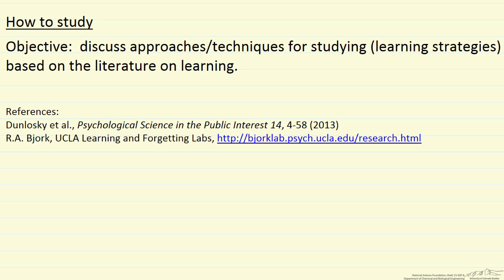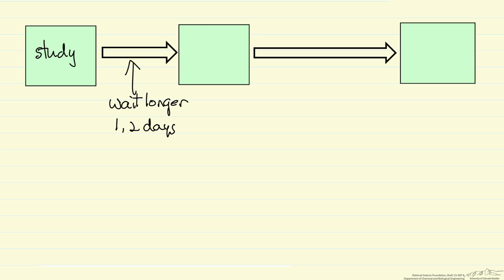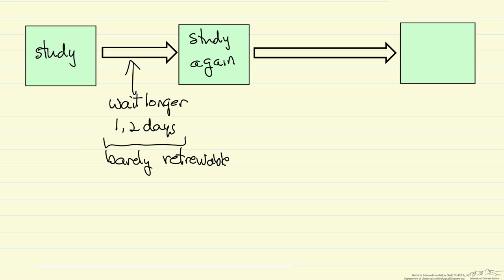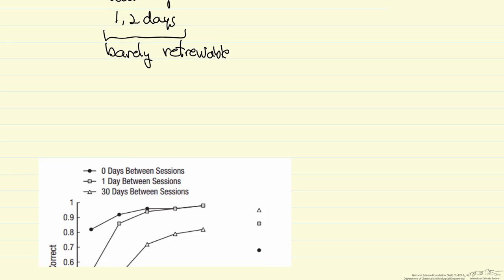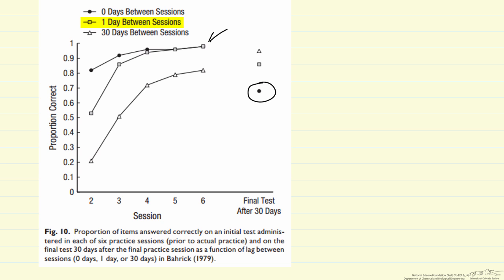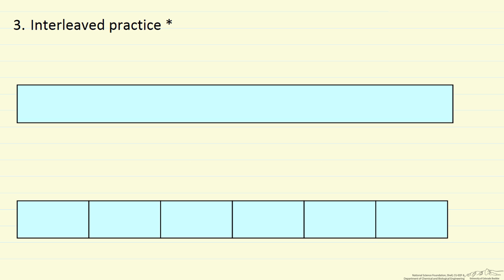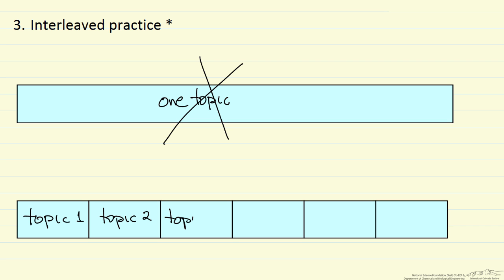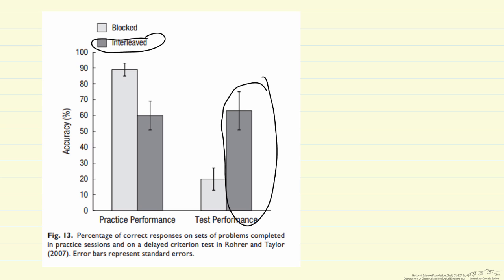How to Study: Part 2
Organized by textbook Suggestions on how to study based on psychology literature on learning. Part 2, which discusses distributed practice and interleaved practice.  Part 1 Part 3 Made by faculty at the University of Colorado Boulder, Department of Chemical & Biological Engineering.